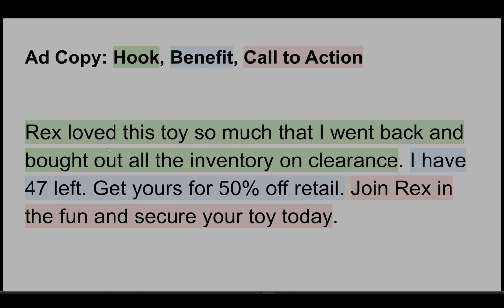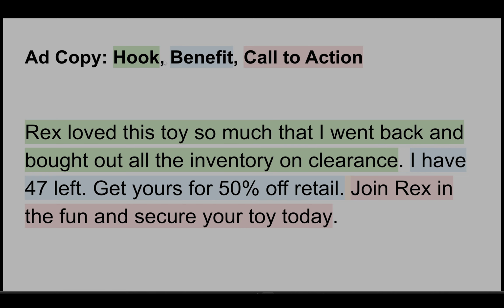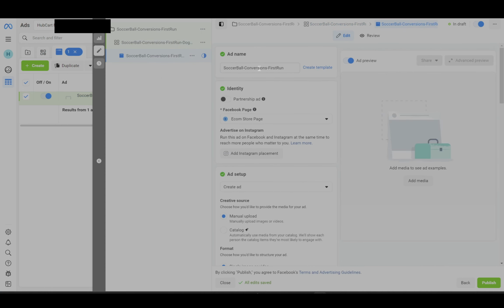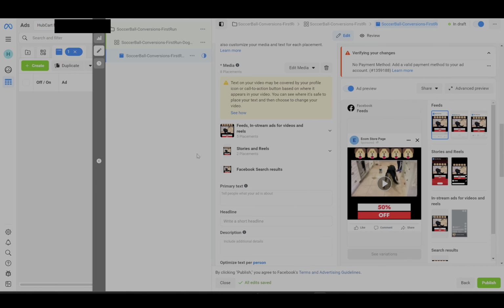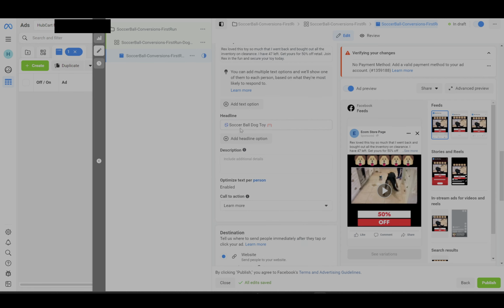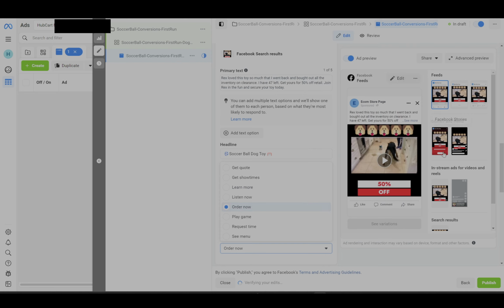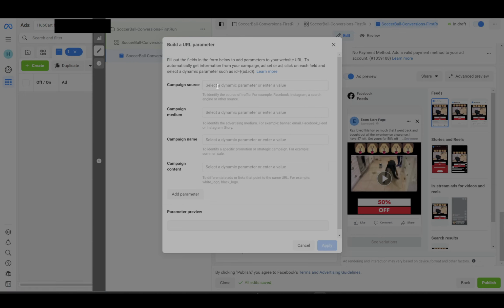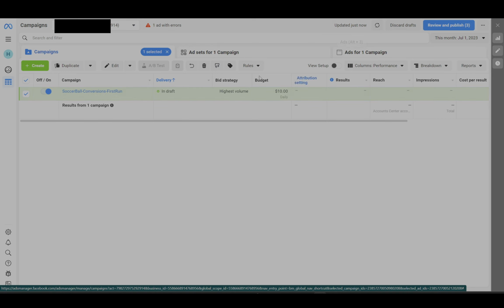Lesson 6: Setting Up Your Ads for The Basics of Facebook Ads for Ecommerce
Setting Up Your Ads for The Basics of Facebook Ads for Ecommerce

How to set up your ecommerce product ads and what should be in each ad you launch.